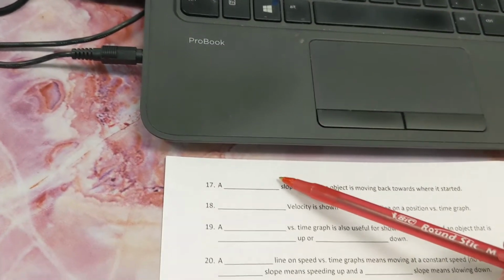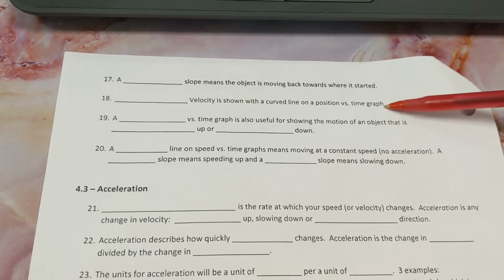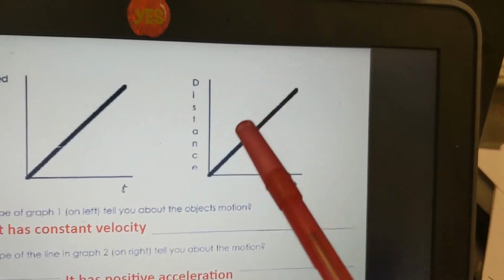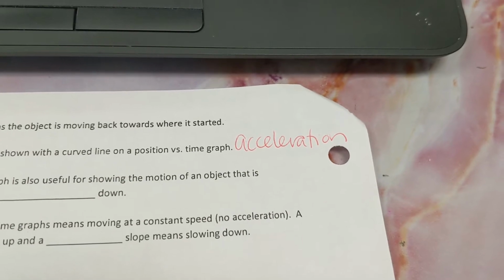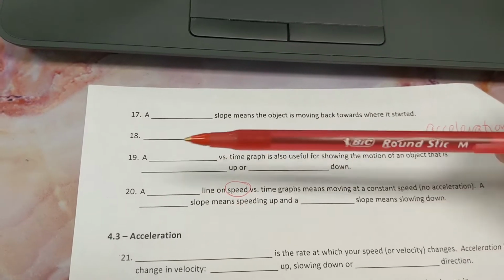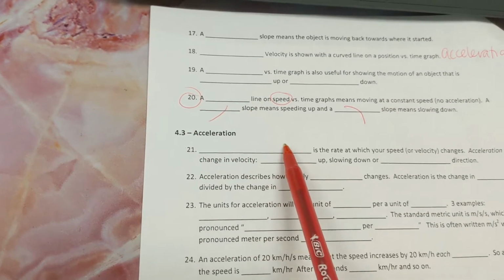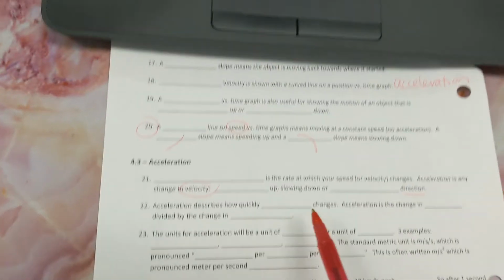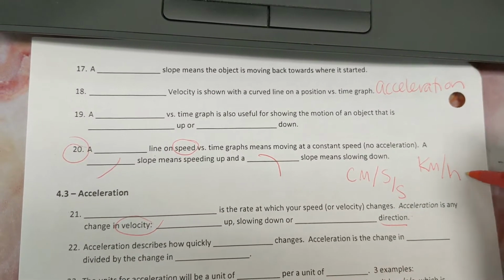NOTES 4.3.a - Acceleration